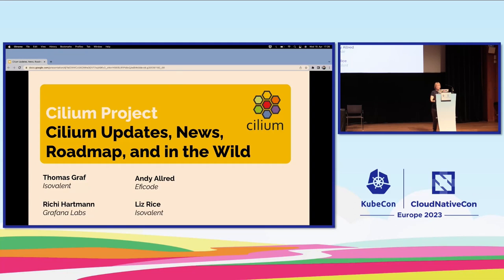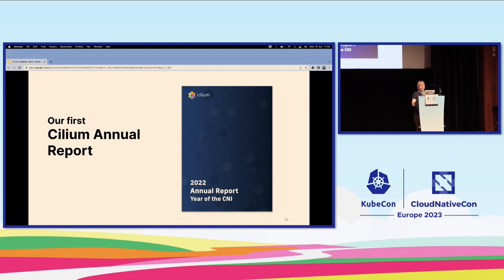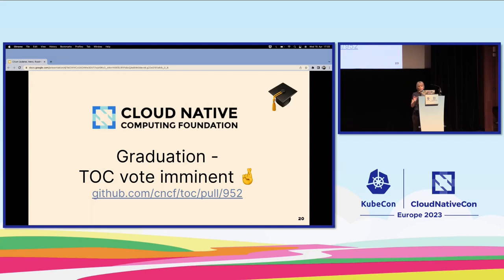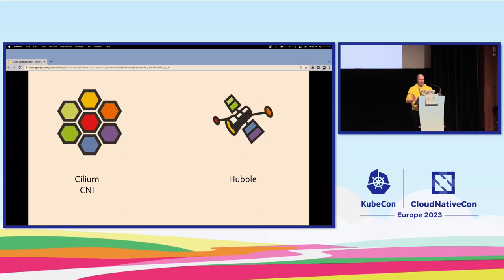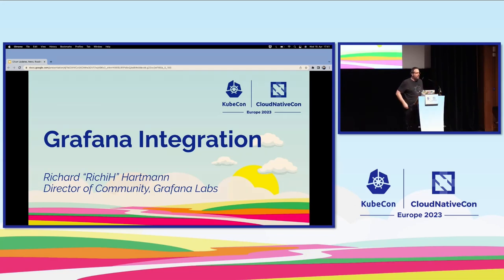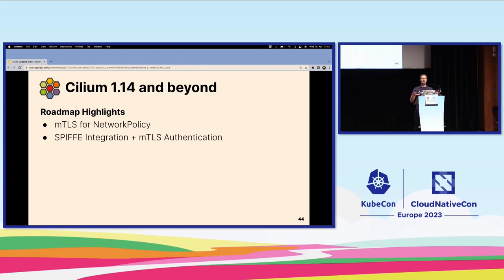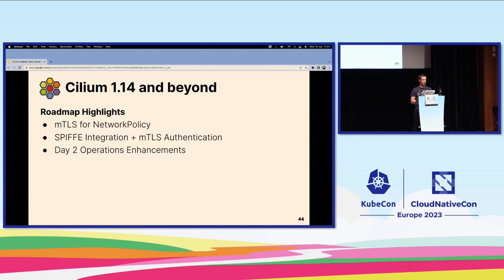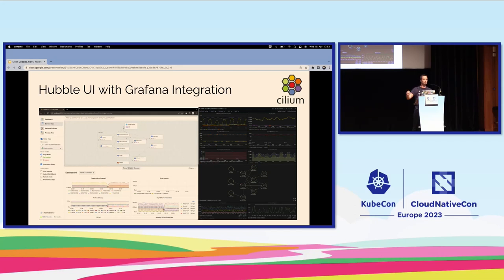Cilium Updates, News, Roadmap, and in the Wild - Liz Rice, Andy Allred, Richard Hartmann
Cilium Updates, News, Roadmap, and in the Wild - Liz Rice, Isovalent; Andy Allred, EfiCode; Richard Hartmann, Grafana Labs

Welcome to Cilium! In this session you'll get an update on how Cilium has been progressing as a project and on the road towards graduation. You'll hear about the latest developments and future roadmap. We will cover how Cilium is bringin eBPF powered data to the world of observability and why Cilium has become the CNI of choice in the wild. In this session you'll hear from Cilium contributors and users Isovalent, Grafana Labs, and Eficode.